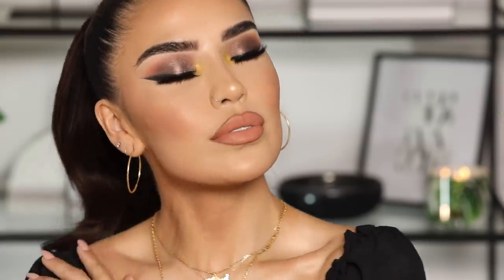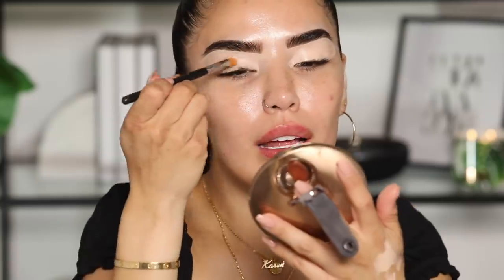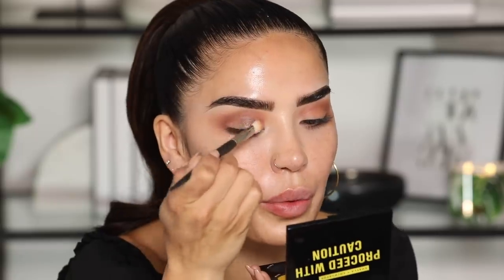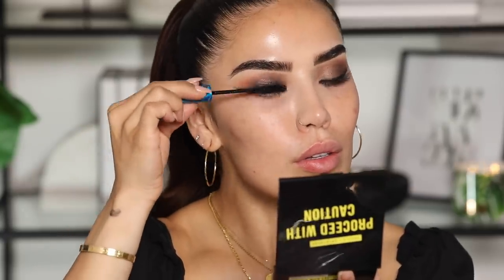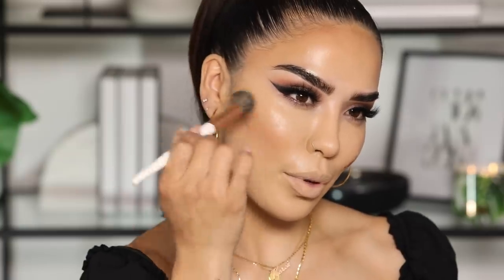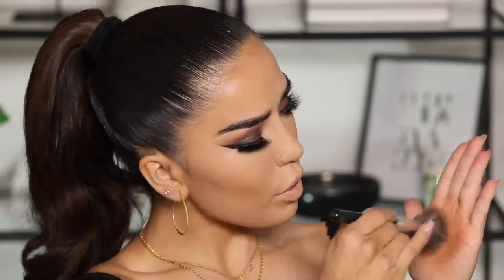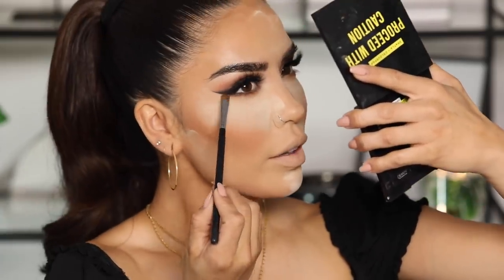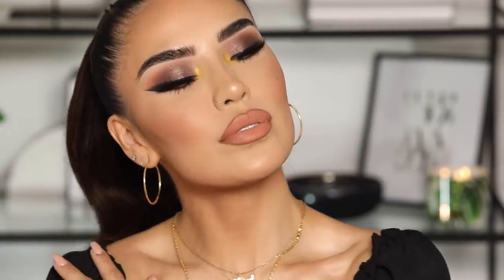BEST MAKEUP LAUNCHES OF APRIL | iluvsarahii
Today we are doing some BOMB ass makeup using new products 🔥 are you loving this look?

Makeup inspo @makeupbygriselda

SKIN
Glow Recipe Watermelon Mist
Dr Jart Radiance Serum
Tatcha Dewy Skin

MAYBELLINE Tattoo Studio Brow 380 Deep Brown
P Louise Rumor Base
Colourpop x Makeupshayla Proceed with Caution palette
Pat McGrath Perma Percsion Liquid Liner
Mac Extended Play Perm Me Up Lash
Lilly Lashes in Hollywood
Kat Von D Cake Liner In White Out

PUR 4-in1 Love Your Selfie Foundation
Too Faced Multi -use concealer in Chestnut
Marc Jacobs Beauty Accomplice in Light 23
Estée Lauder Stay In Place Powder In 3W
Morphe Glamabronze Mega Star
Laura Mercier Translucent Loose Setting Powder
Colourpop x Makeupshayla Blush In Construction
Lunar Beauty Highlight in Venus

LIPS
Colourpop x MakeupShayla BBF3 Lip Pencil  and Slow Down Liquid Lip